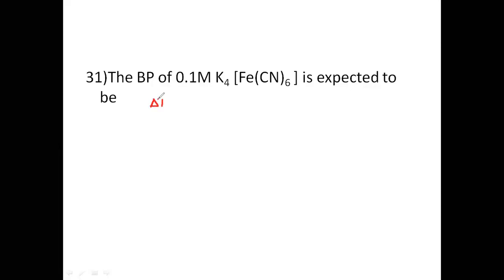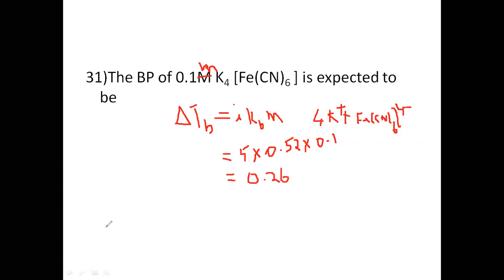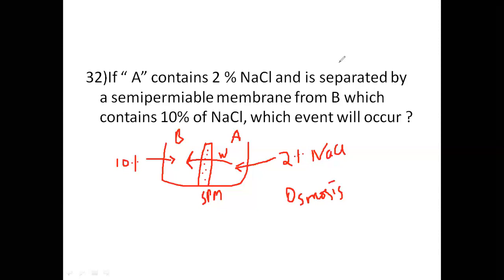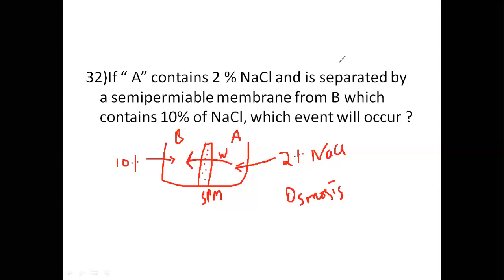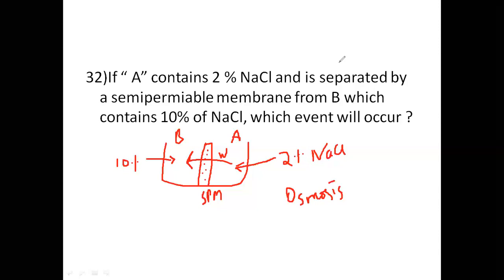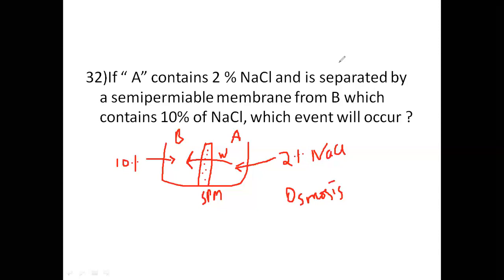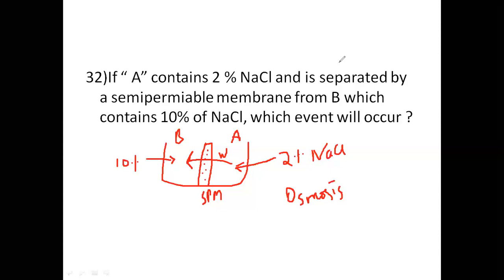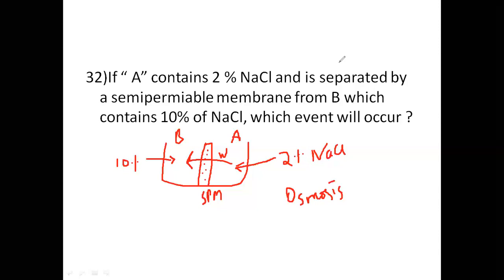solution jee neet cet lecure 4 24 aug 2020